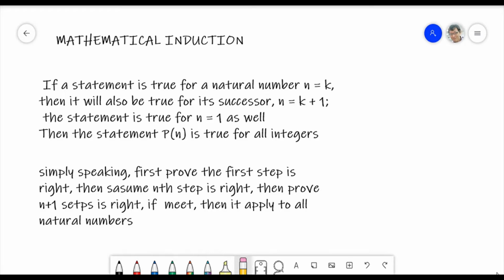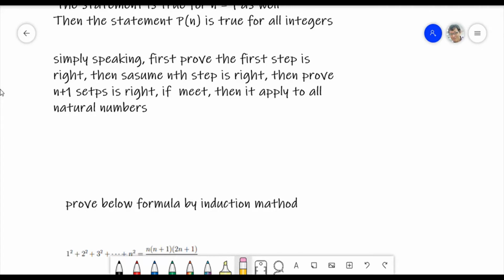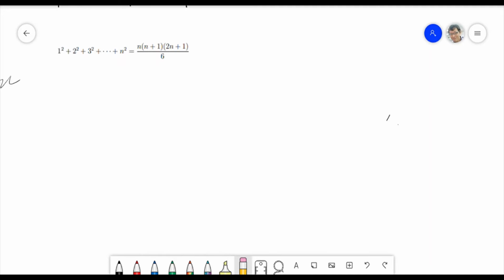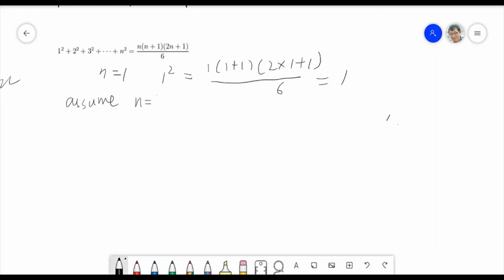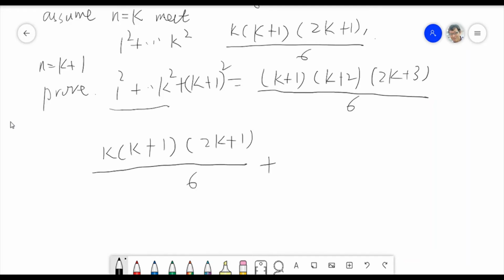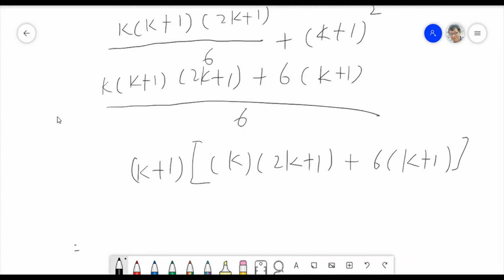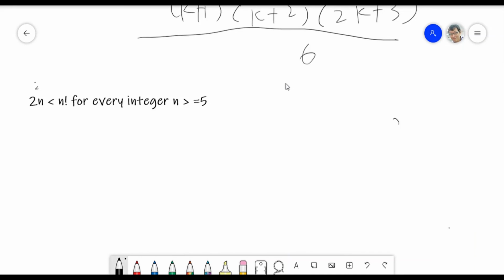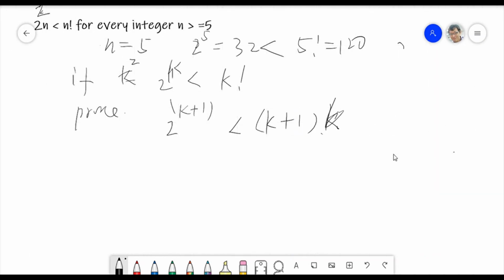Mathematical Induction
Mathematical Induction The Principle and how to prove and examples